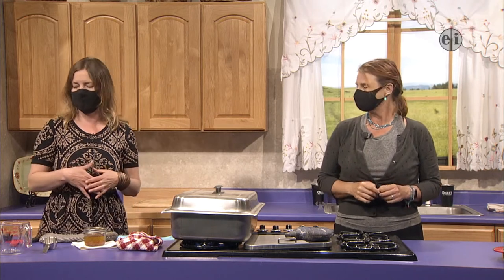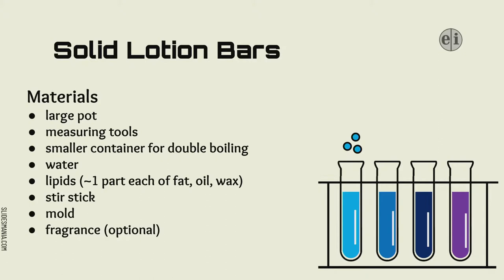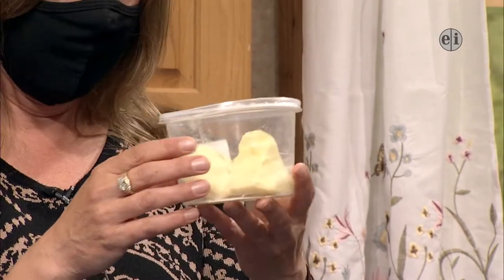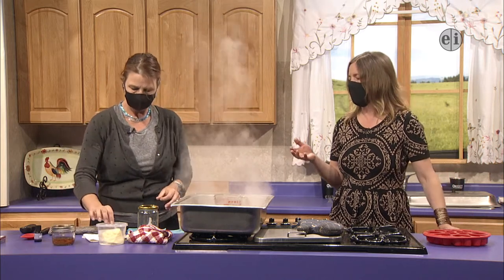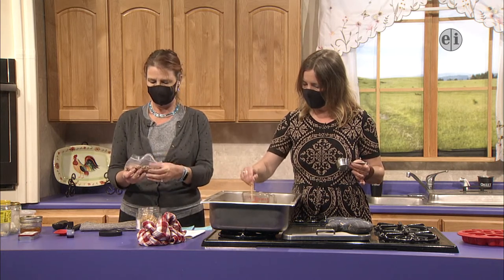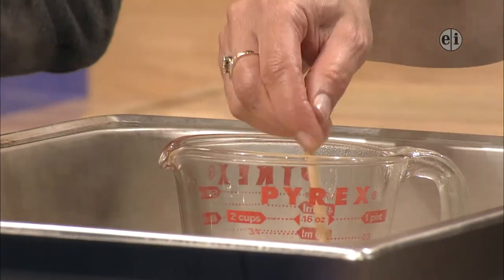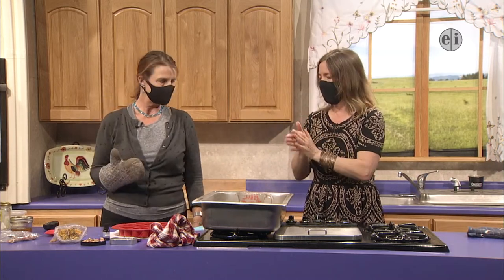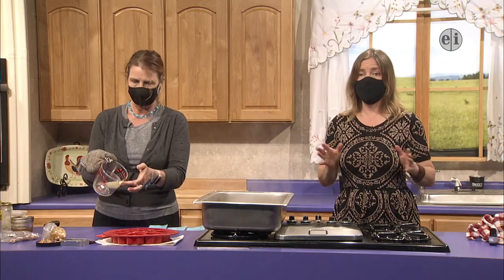Homework Hotline: Solid Lotion Bars!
Ms. Himango  & Ms. Baker teach how to make Solid Lotion Bars.